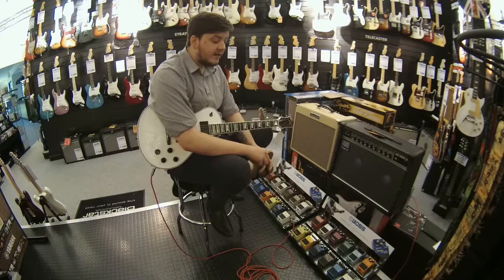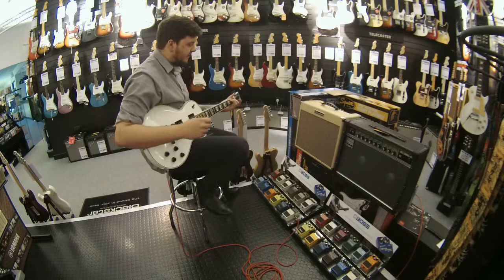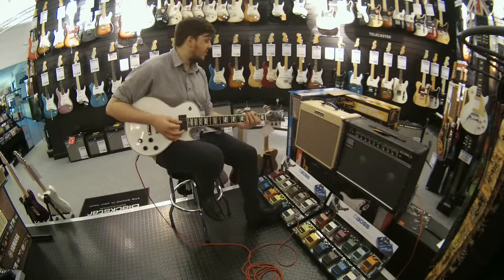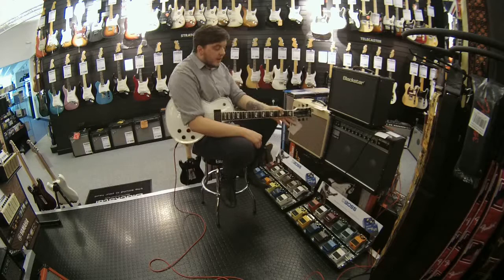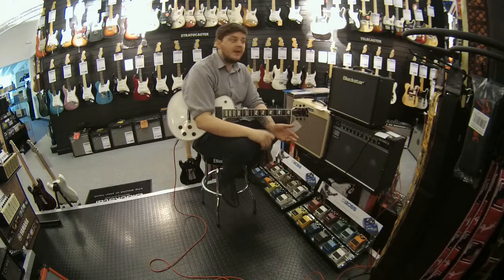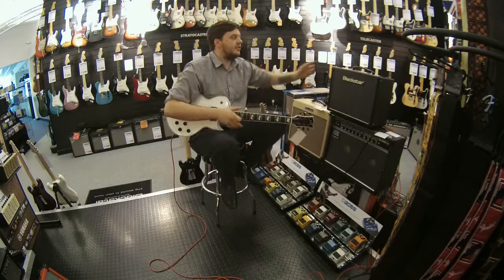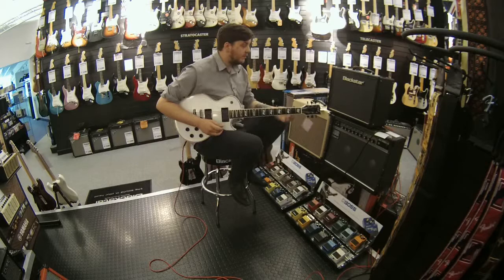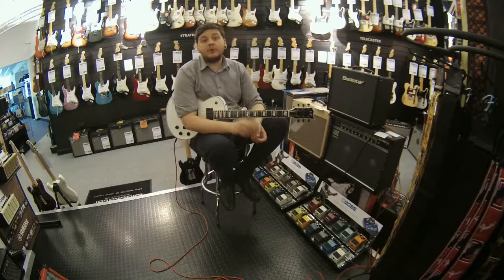How To Order Effects Pedals - Rimmers Music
Here John Roberts at our Liverpool store talks through all the basics of setting up a guitar effects pedal board. From best practices for your effects chain to explaining what an effects loop in an amp is for, we have you covered!
For more information on guitar effects, please call our Liverpool store on 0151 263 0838